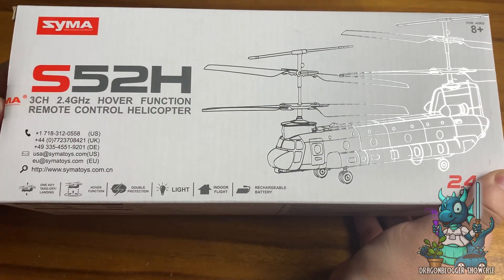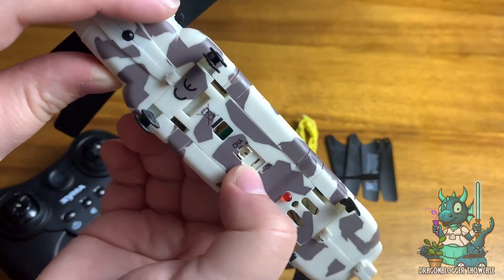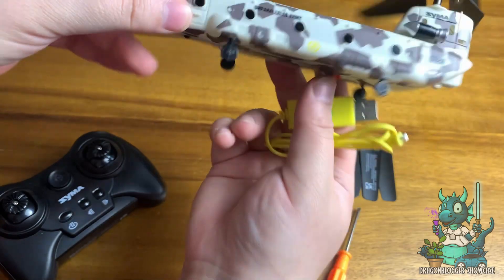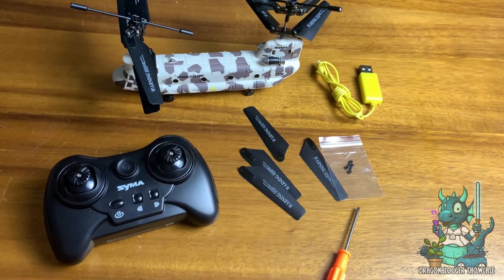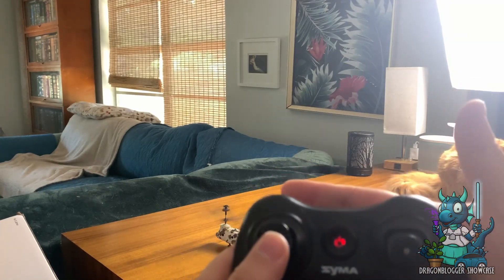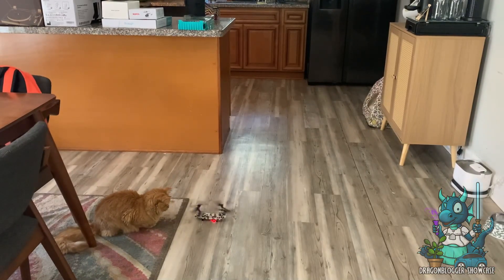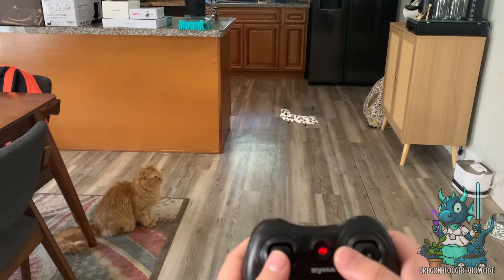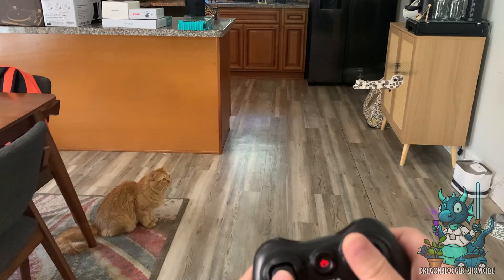Showing SYMA S52H Military Transport RC Helicopter with Altitude Hold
Check this out on Amazon

This super easy to control and realistic RC Helicopter will allow you to feel the joy and fun of controlling a military replica device from your home. With simple controls and the ability to maintain altitude and hold the position this fun RC device lets you experience the thrill of military flight through an RC device.